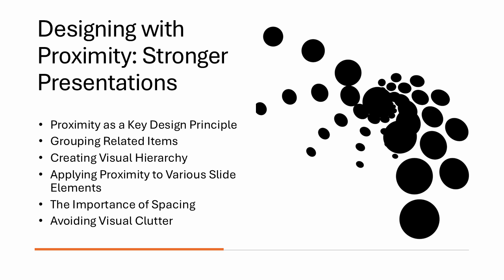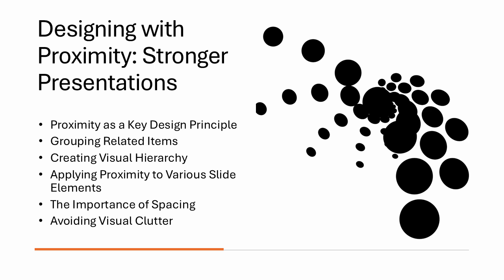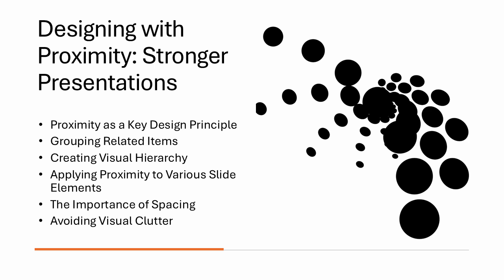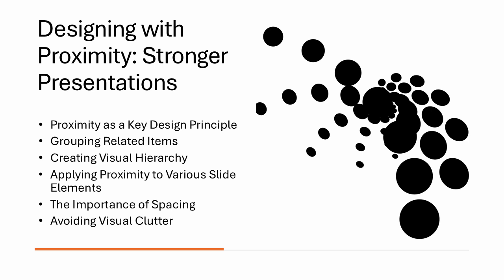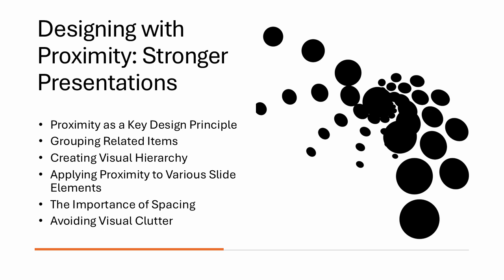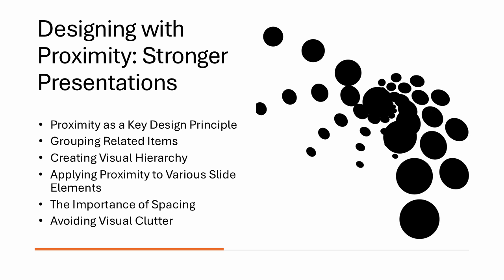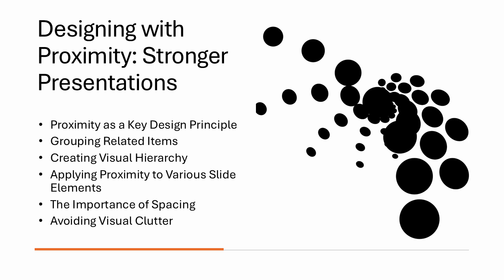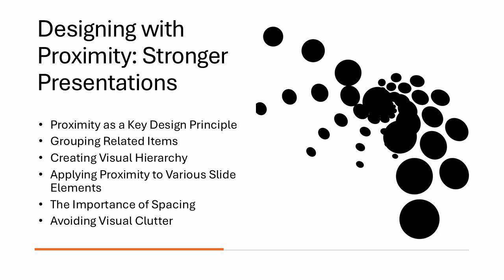Designing with Proximity: Stronger Presentations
This podcast explains the design principle of proximity in presentation design. Proximity involves arranging elements on a slide to show relationships between them. Grouping related items close together and separating unrelated ones improves clarity and visual flow. The podcast offers practical examples using text, images, and charts, showing how proximity enhances understanding and engagement. Ultimately, the podcast advocates for using proximity to create more effective and impactful presentations.